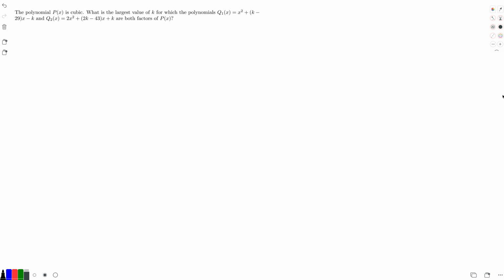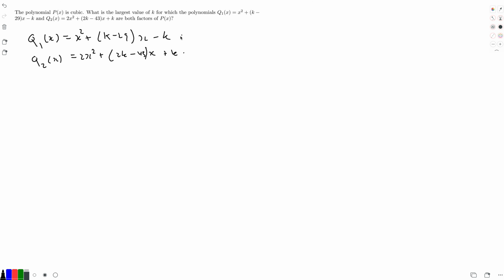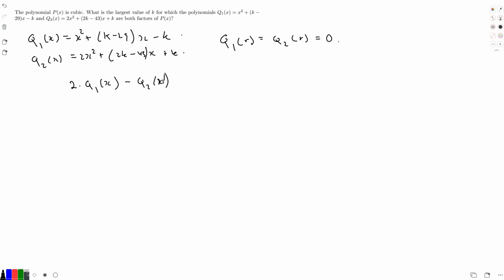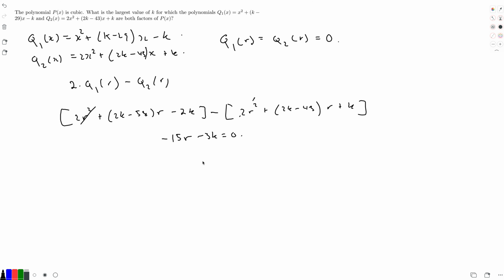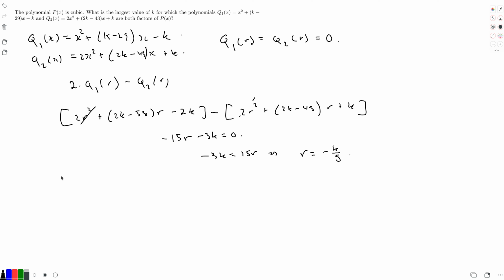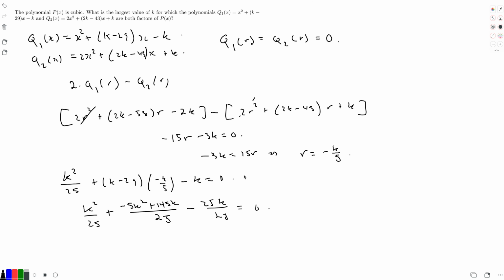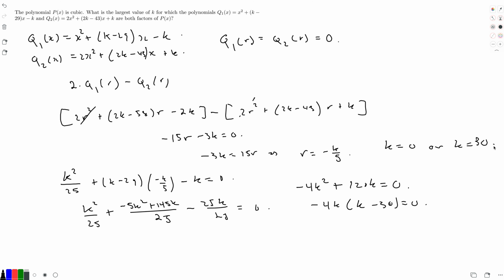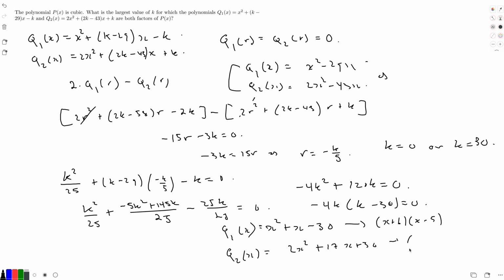2007 AIME 1 problem 8